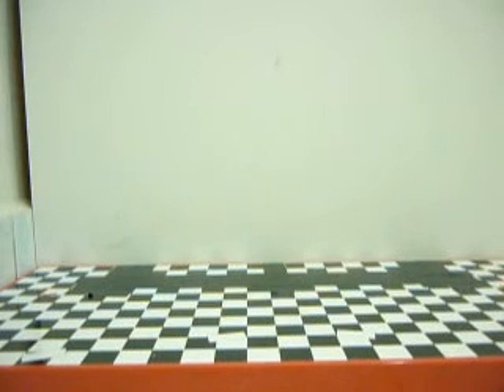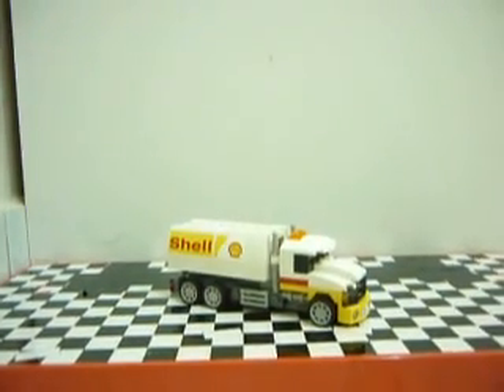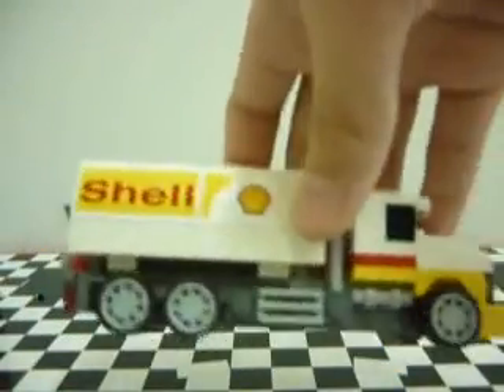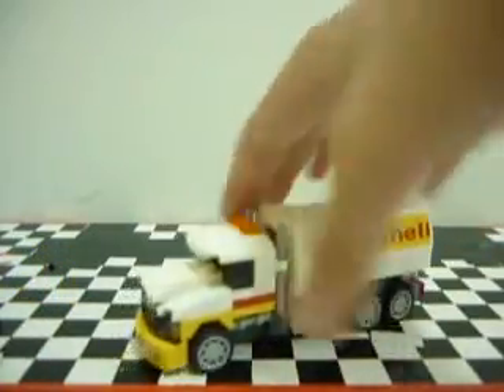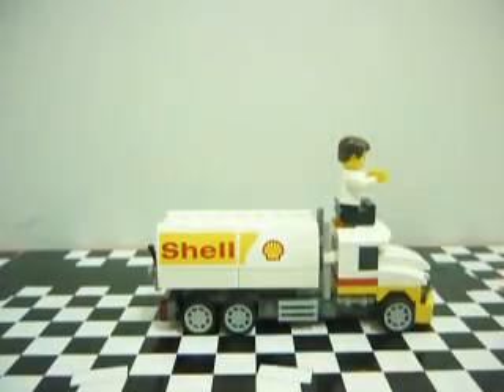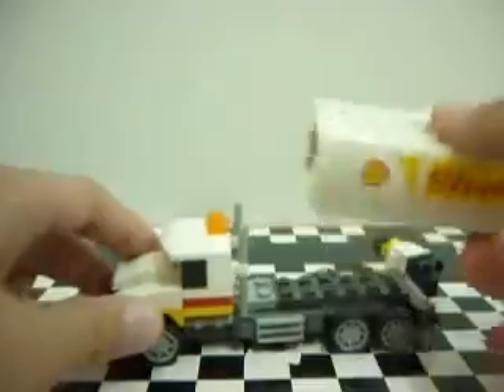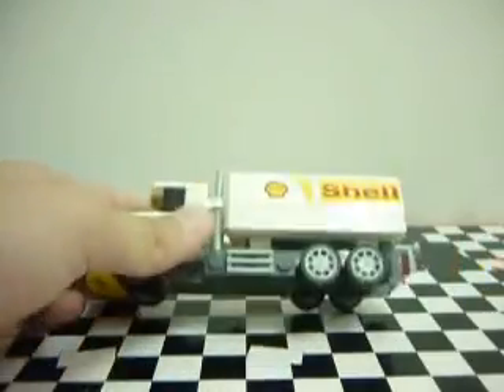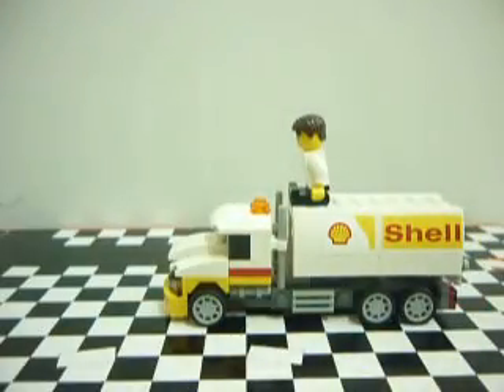Lego Shell Ferrari Shell Tanker polybag set 40196 review